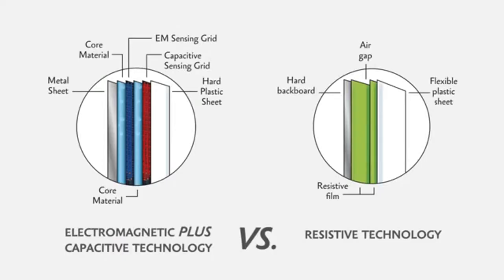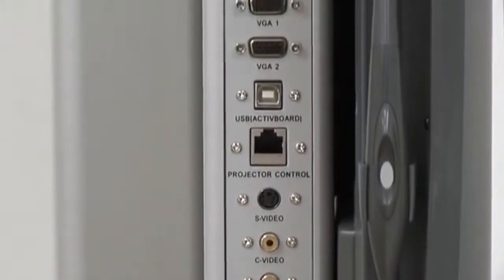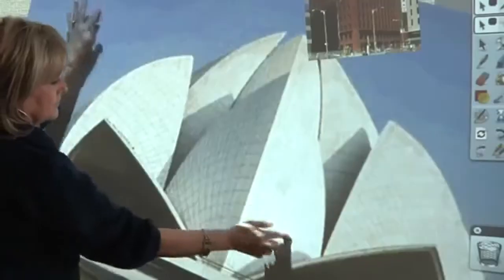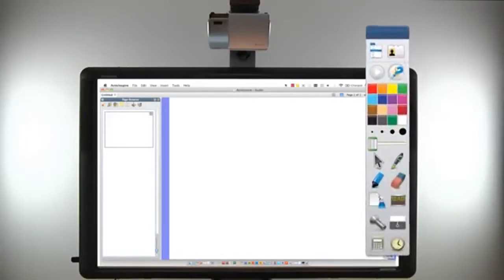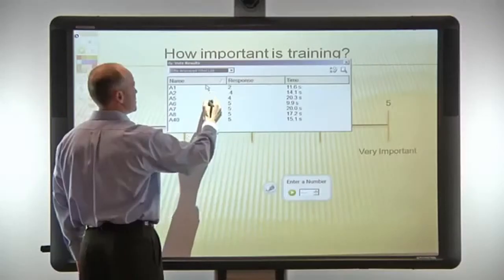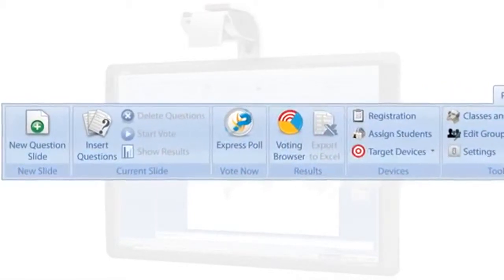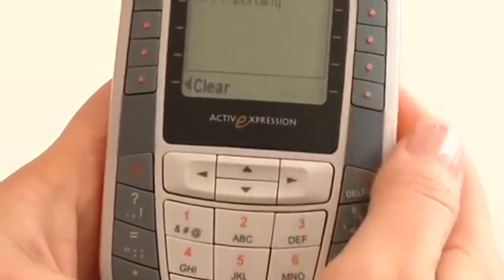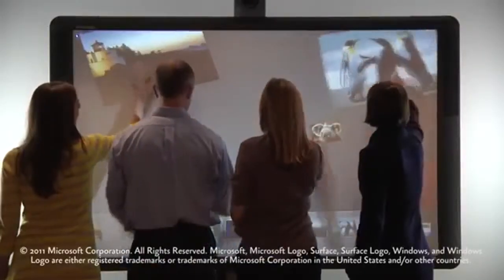Promethean 587 Pro 87 Inch Electronic Interactive Whiteboard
The ActivBoard 500 Pro is a state-of-the-art interactive whiteboard with pen and intuitive multi-touch functionality. Designed to foster a true collaborative learning experience, the ActivBoard 500 Pro enables up to four students to work together simultaneously on a task. Images can be easily moved, scaled and rotated with finger touch in conjunction with real life pen tasks such as solving a math equation. With ActivBoard 500 Pro, interactive, engaging sensory experiences are easily within reach for the learners.